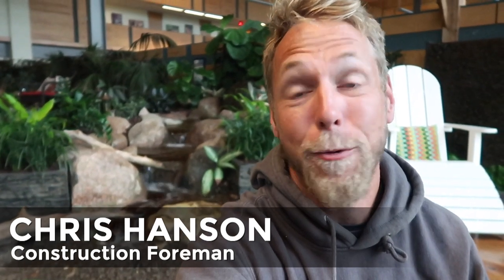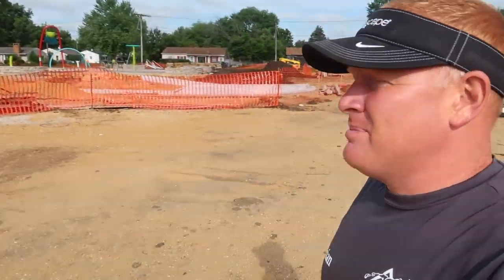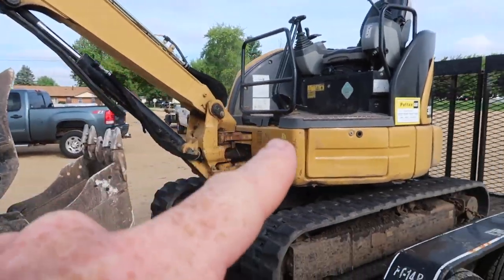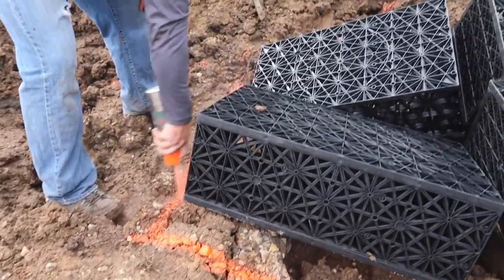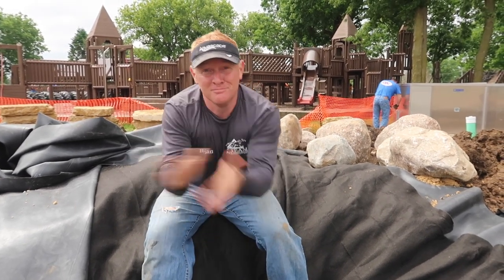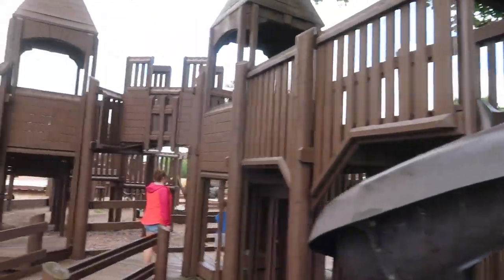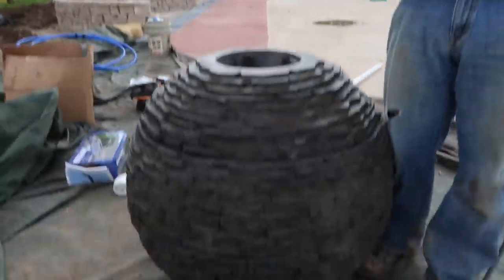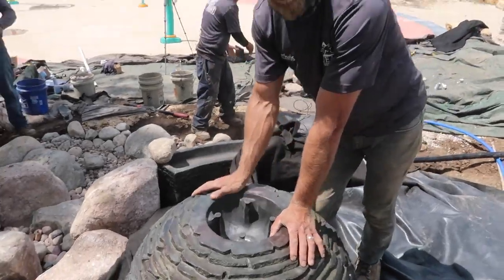*NEW WATERFALL* Adds a SPLASH to Playground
Today the TEAM builds a Pondless Waterfall for a playground in Dixon, Illinois! This new waterfall was donated by a generous local resident looking to give back to the community.